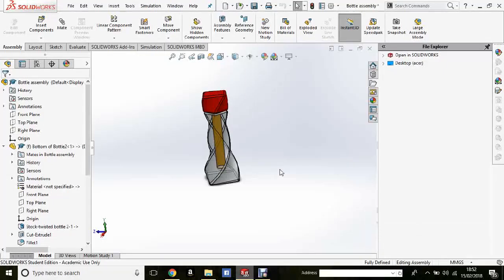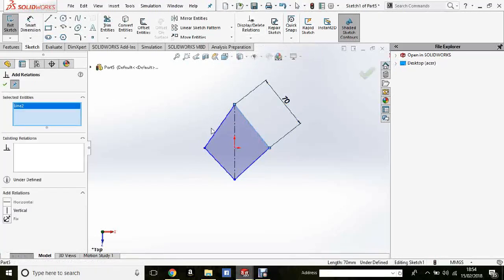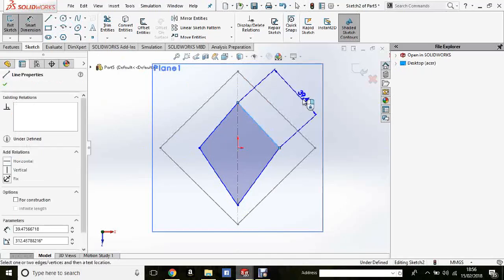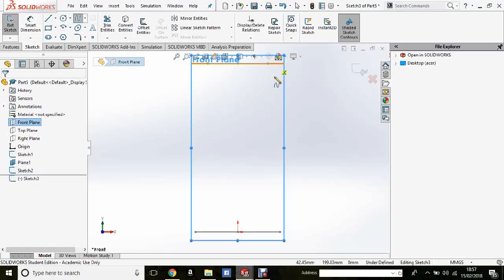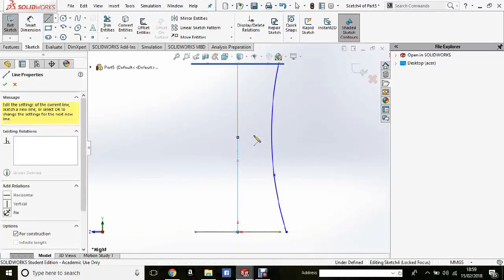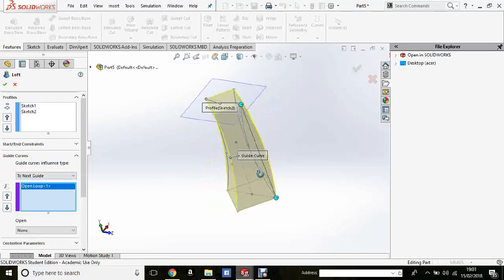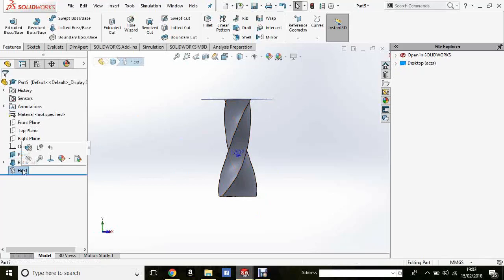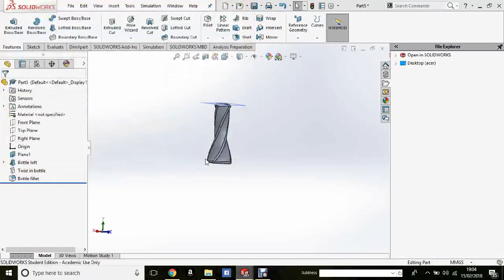Solidworks Tutorial 3 - Making a twisted bottle (part1)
Using some new feature tools to create a twisted bottle within Solidworks. This will teach you defining sketches, lofting, extrude cuts, fillets, creating new planes and splitting up parts.